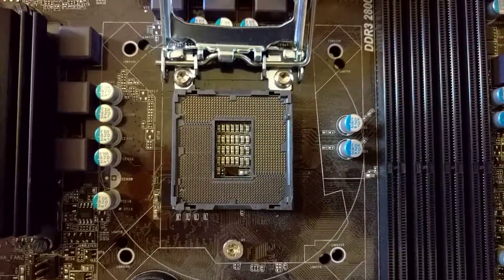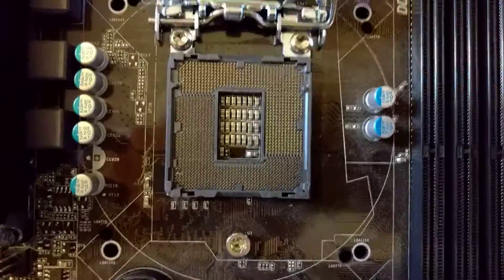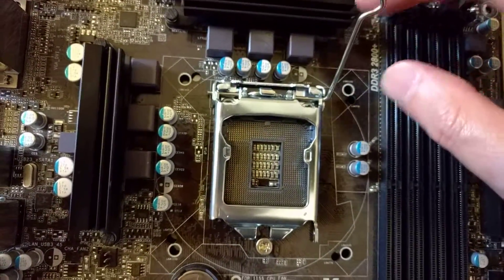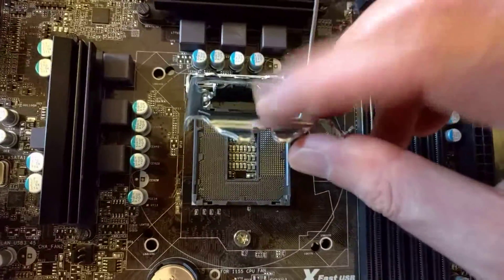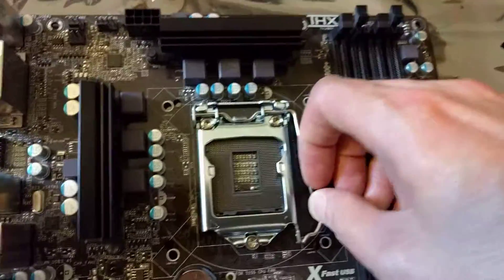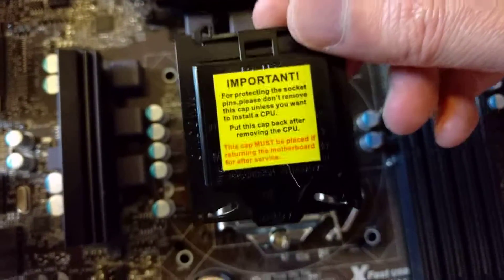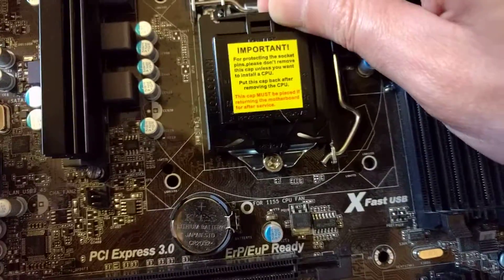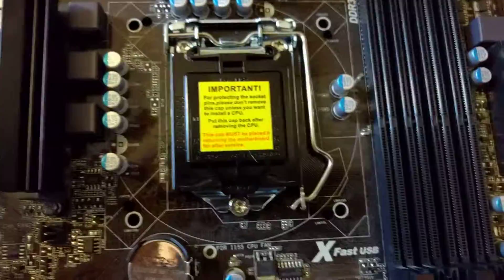Replace CPU Cap / LGA 1155, ASRock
Motherboard is ASRock Z77 Pro4-M, should be the same on any ASRock board with an LGA 1155.